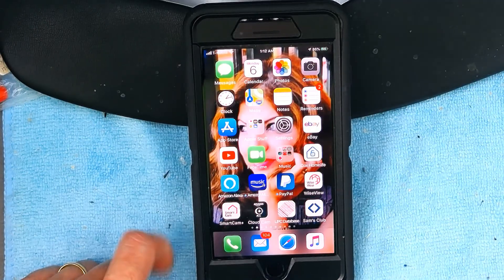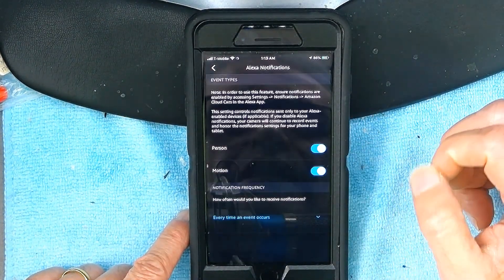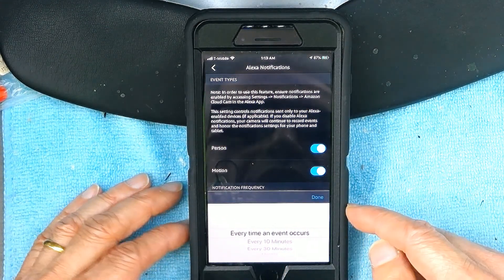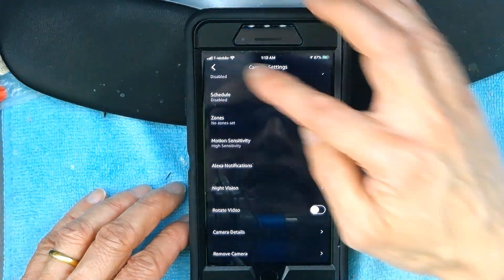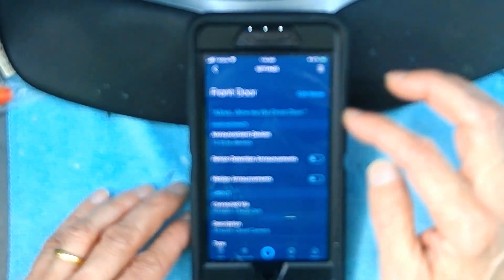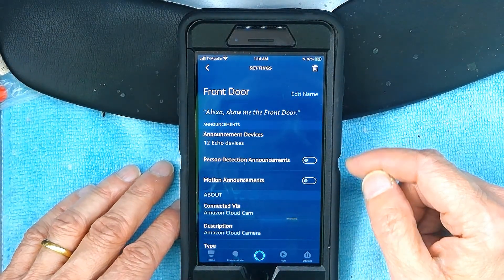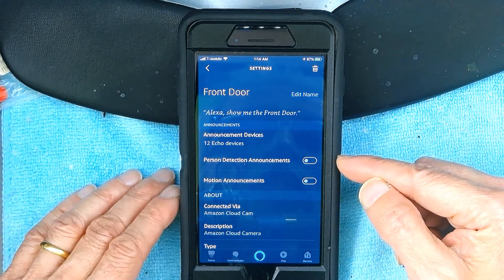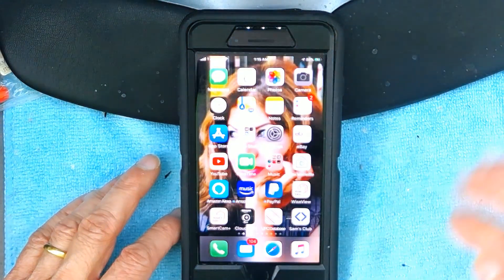How to Enable, Disable Amazon CloudCam Notification Via Amazon Echo Alexa Speaker or Echo Show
This is a great feature to have Alexa alert you out loud if there is an event near any of your Amazon Cloud Cameras. Alexa will tell you out loud that there is a person detected in front yard etc.